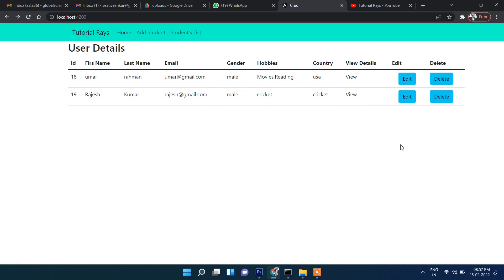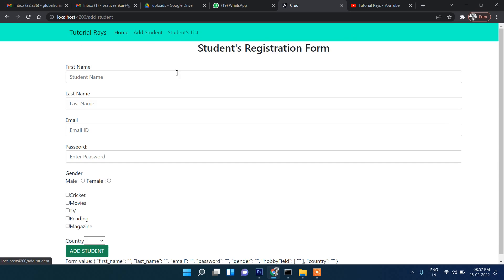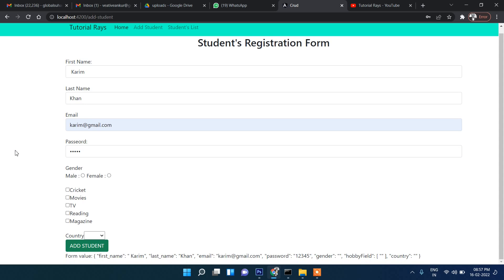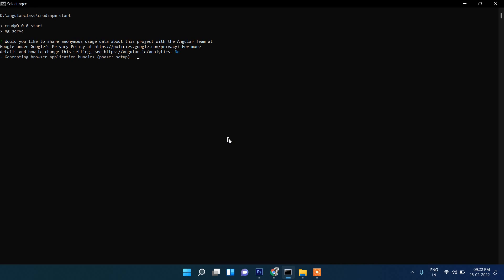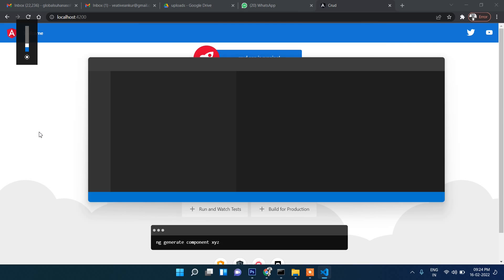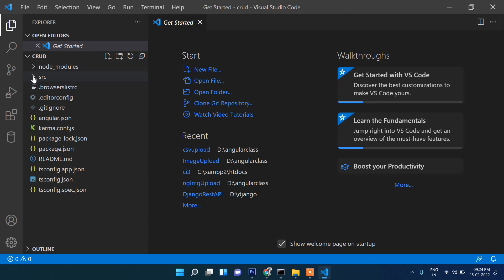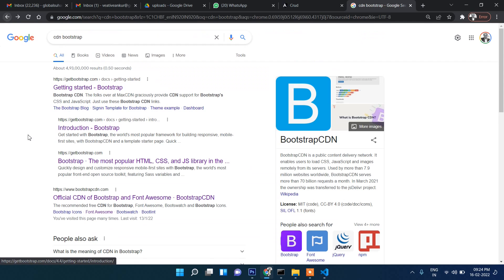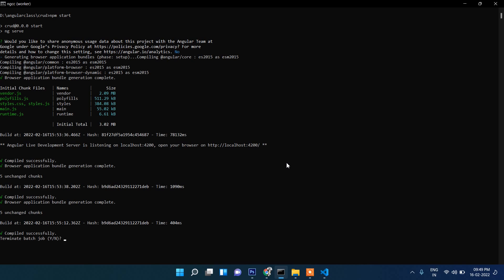Part-1 Angular 13 CRUD PHP MySql | Angular 13 PHP MySql Insert Update Delete | Angular 13 Tutorial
In this tutorial, you will learn how  do CRUD operation, or Insert Update and Delete using Angular 13 and PHP MySql in the back-end.
Follow this video step-by-step and you will learn how to Insert Update and Delete.